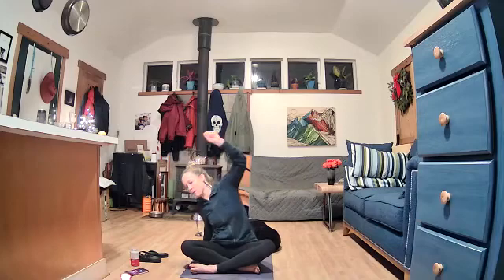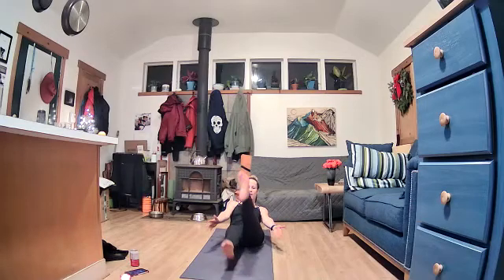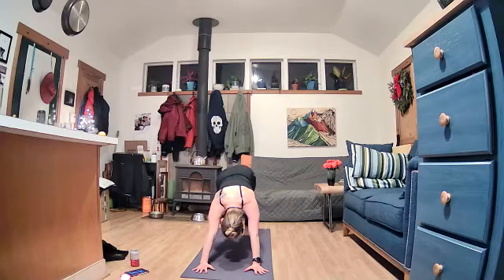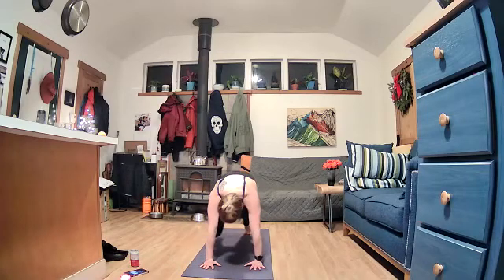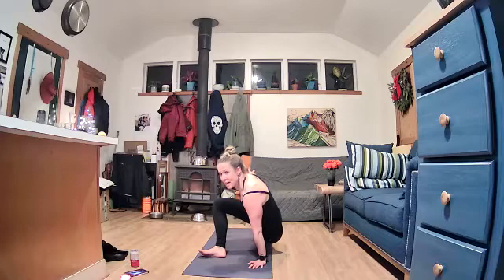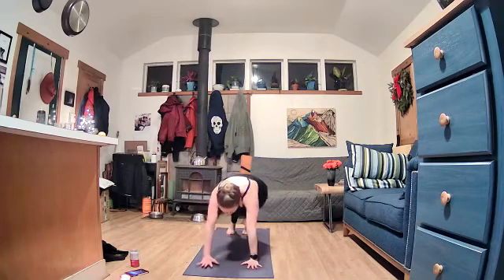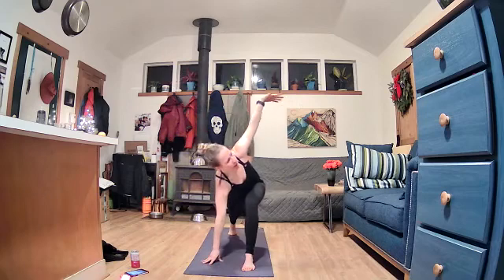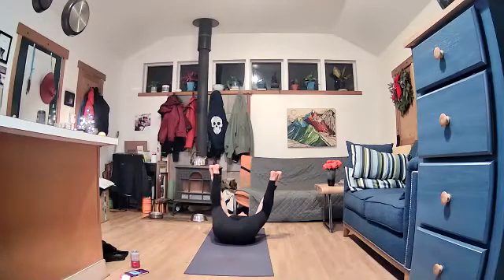45 Minute Evening Flow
A hip flexor-heavy slow flow. Little bit of core but LOTS of deep stretching. This is a good unwinder.
No props necessary.